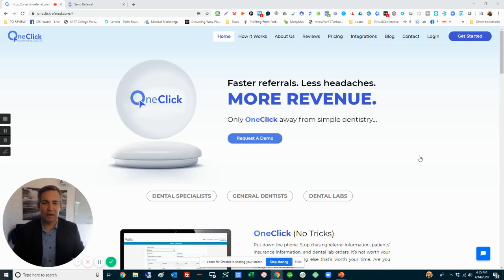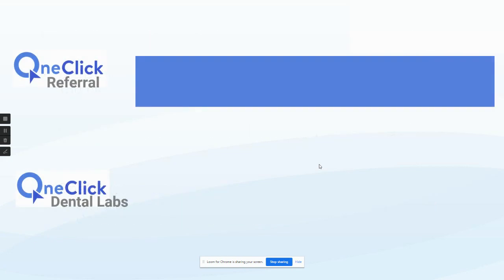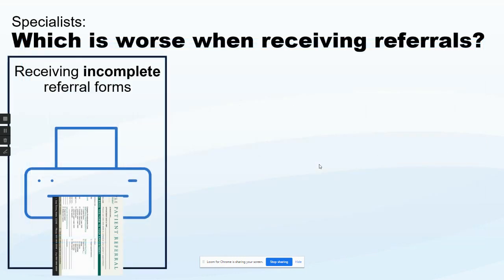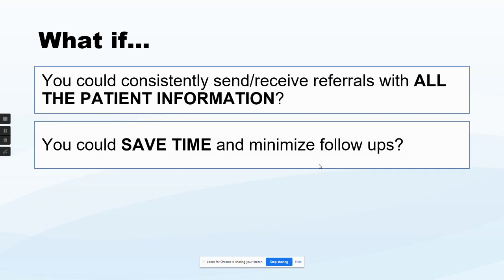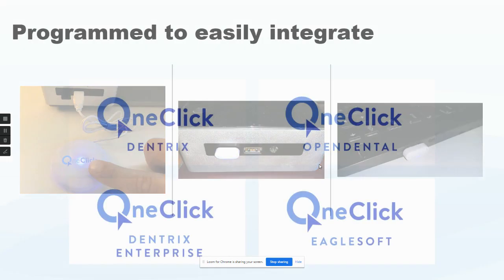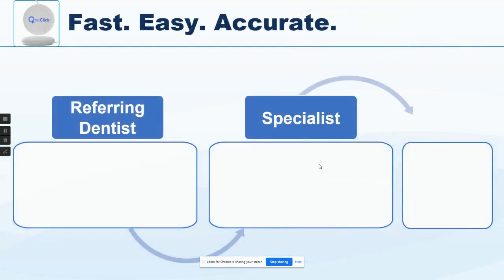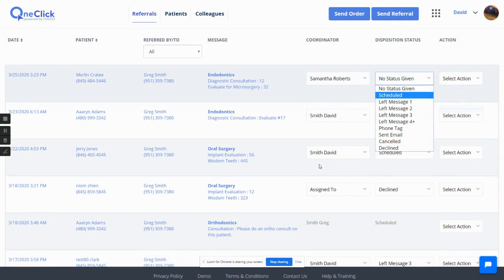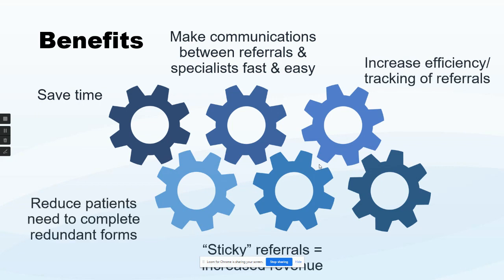OneClick Referral - Short Overview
Short demonstration of how OneClick Referral can help dental specialists like Oral Surgeons, Endodontists, Orthodontists, Prosthodontists, and Periodontists better manage referrals from General Dentists and other dental professionals